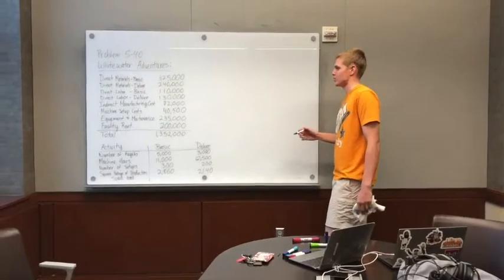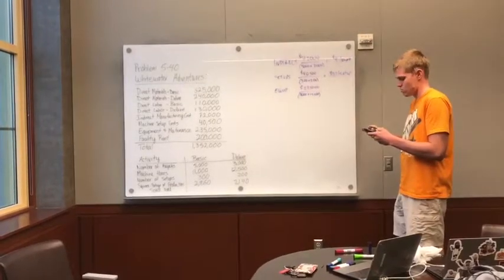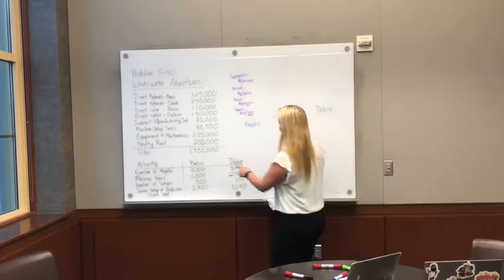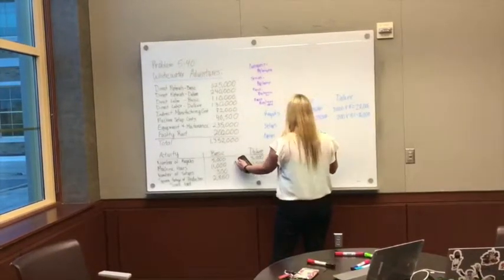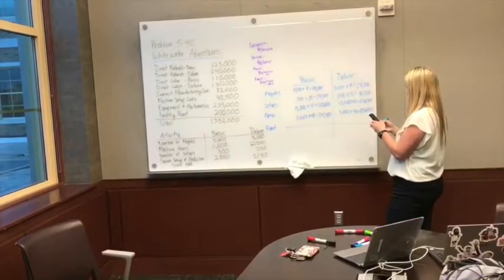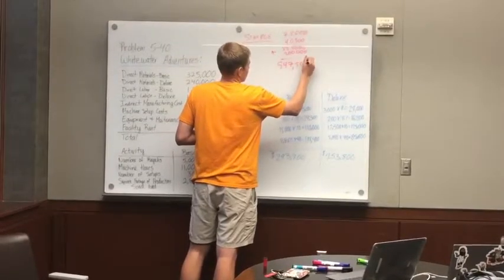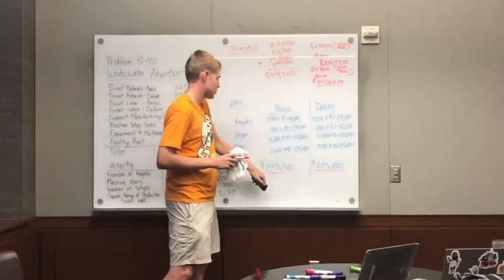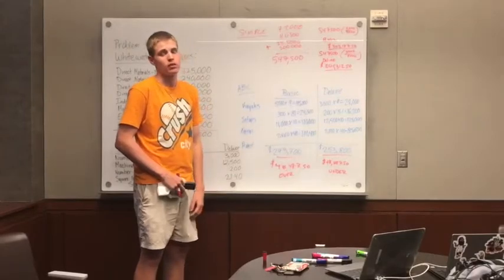Cost Project 2 pantoya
TTU - Coat accounting spring 2018.